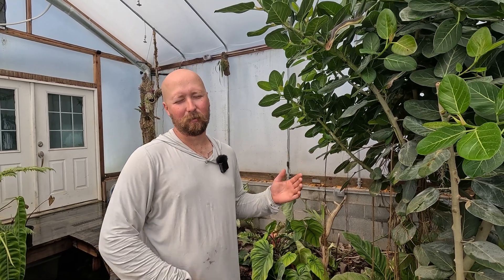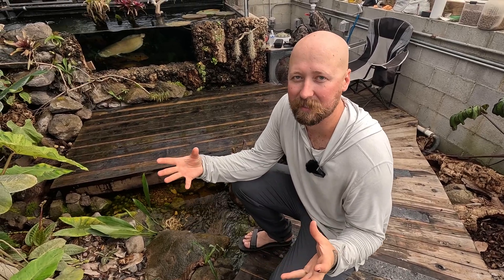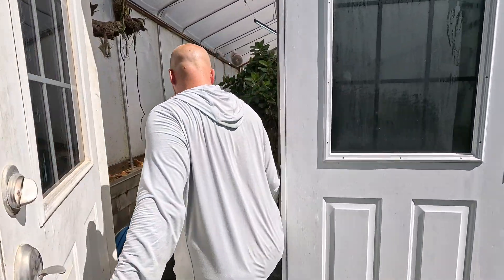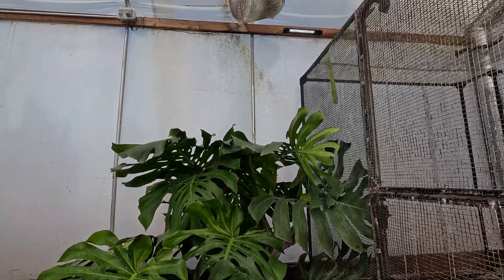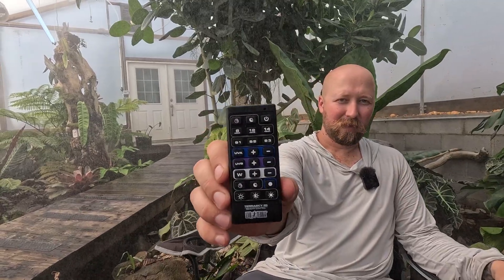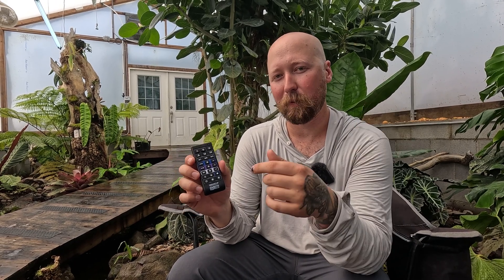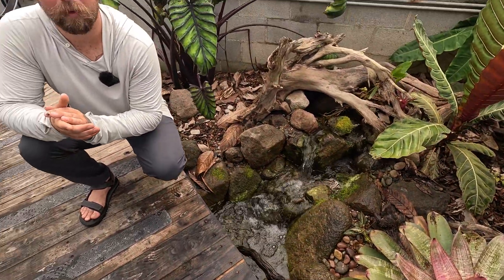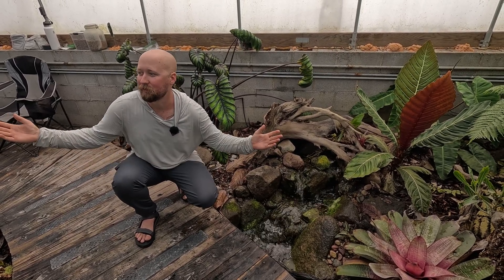UVB In The Greenhouse? Testing Out New Exo Terra Lights!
I get asked about UVB in the greenhouse a lot! So here's a video quickly explaining the situation. And our conclusion after a few months of testing with @ExoTerraUSA TerraSky! This is a brand new light on the market, the first ever LED UVB and we were super excited to get our hands on it for the greenhouse!